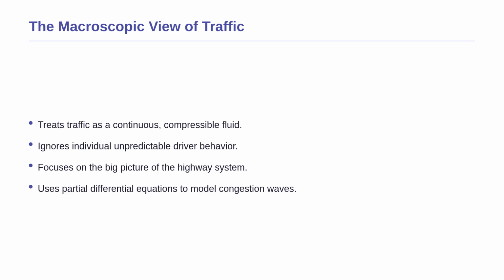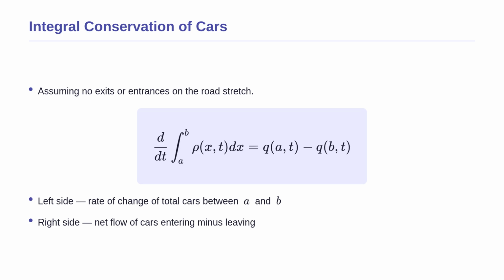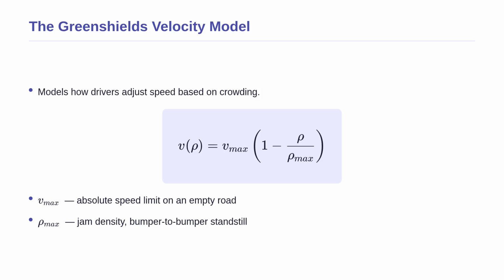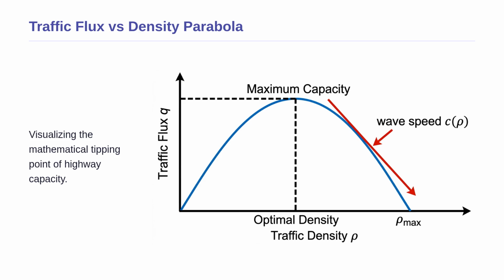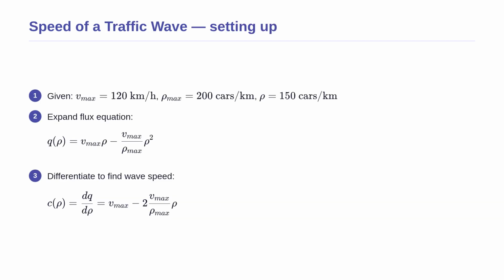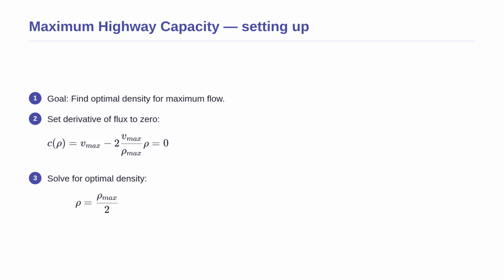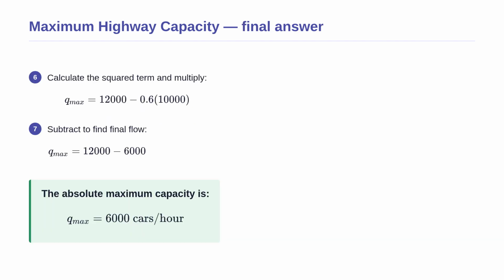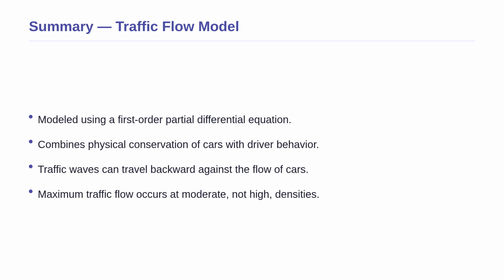Partial Differential Equations - Traffic Flow Model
Video lecture on Traffic Flow Model for Partial Differential Equations.